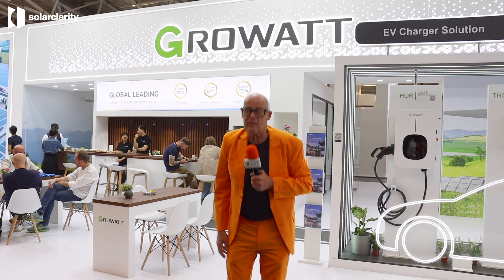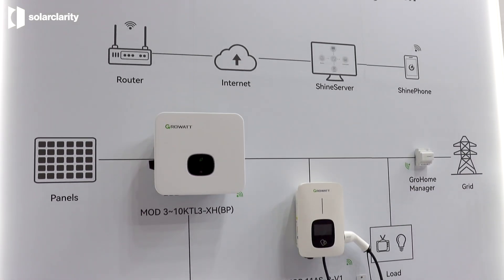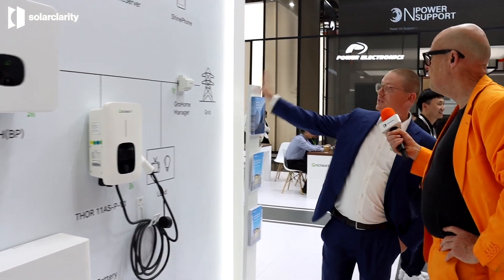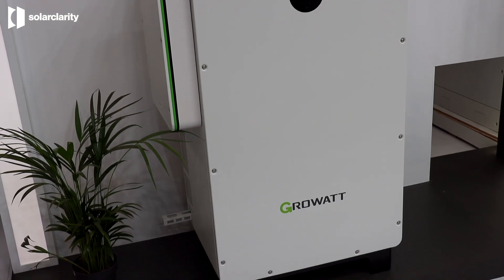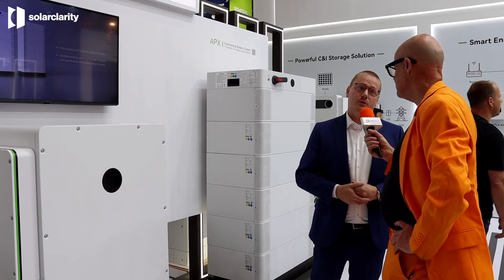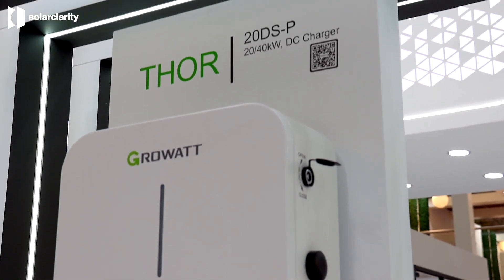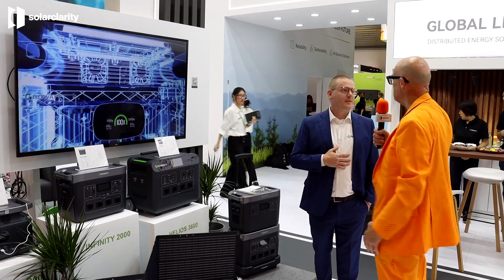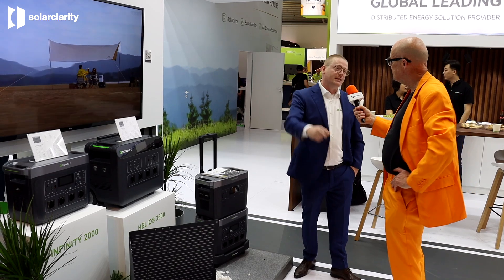Growatt | Intersolar 2024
Robert welcomes us at the Growatt booth, featuring top-tier residential and
commercial solutions, smart energy management, and more! He introduces the GroHome system, which includes the MOD three-phase inverter, APX batteries, and energy optimizers for seamless expansion. Manage it all with the GroHome manager!

Discover the WIT inverter and APX commercial batteries, perfect for commercial and industrial storage needs, offering up to 600 kilowatt hours of storage. Check out Growatts' range of EV chargers, from one-phase to rapid DC chargers, ideal for fast charging at offices!

For camping enthusiasts, Growatt offers portable power stations with AC output and solar panels for off-grid adventures. Enhance your camping experience and enjoy all the comforts of home in the great outdoors.